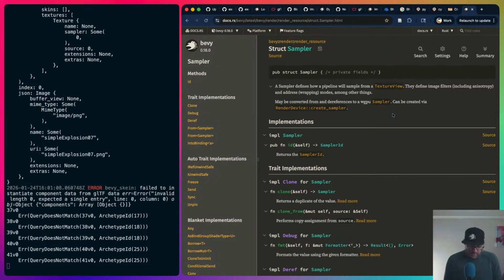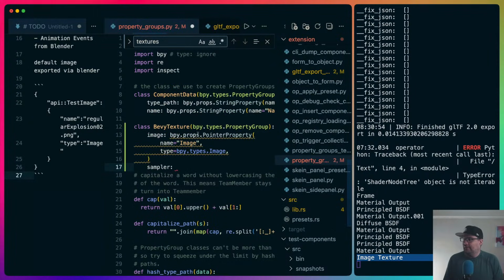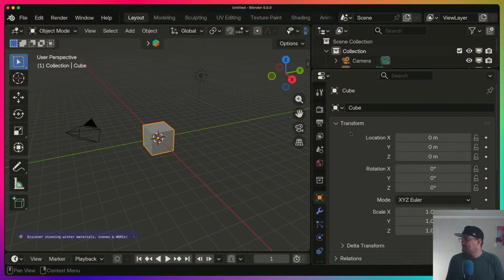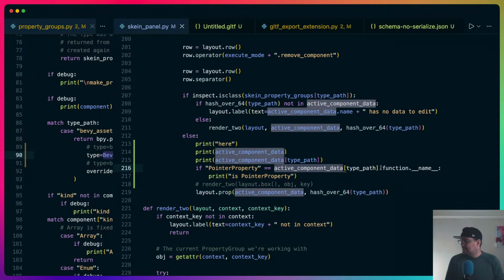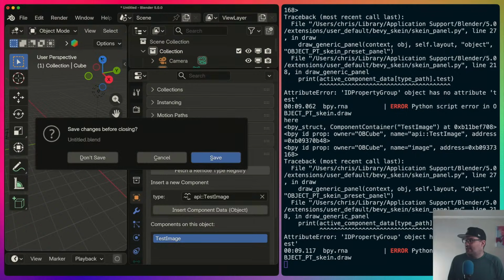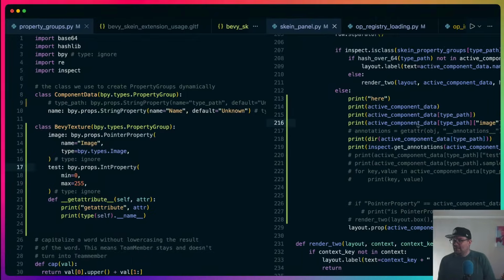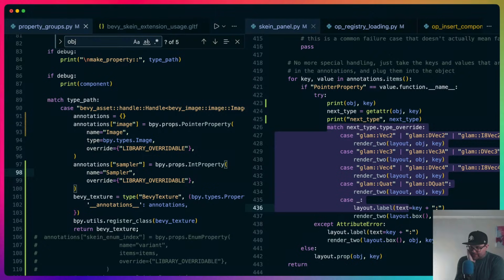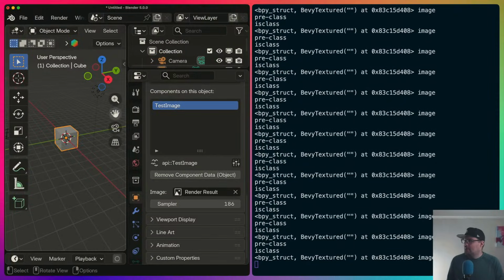Weekend Bevy: Skein Image Handle Support in Blender